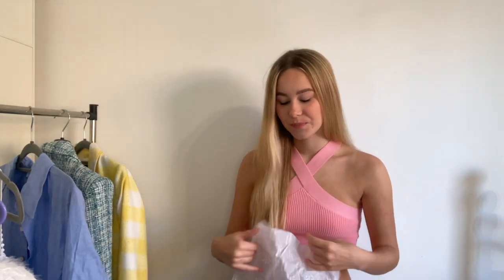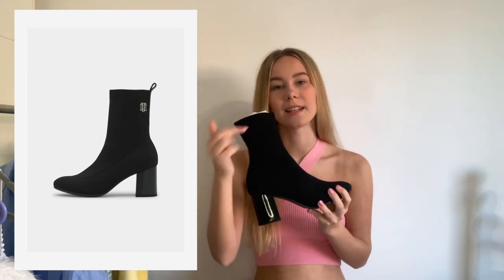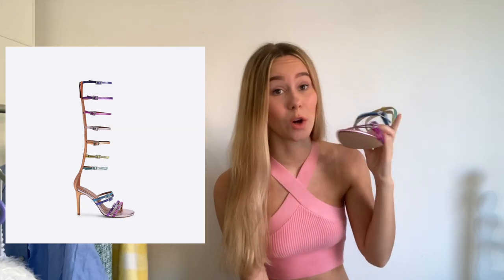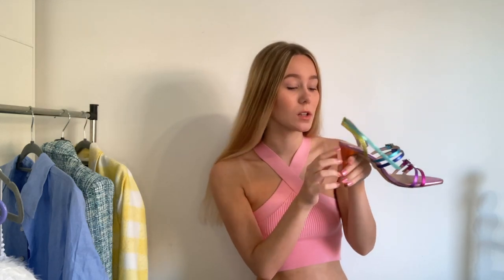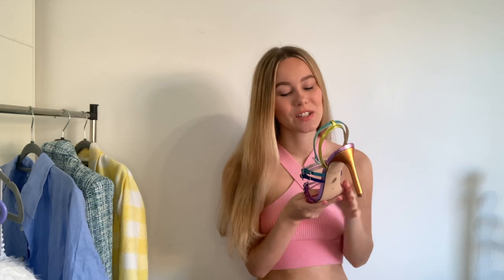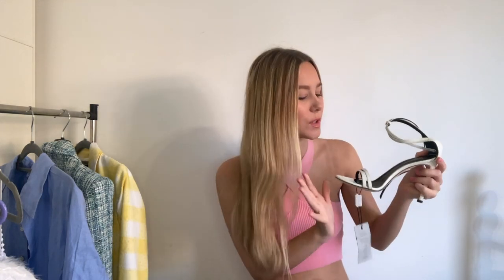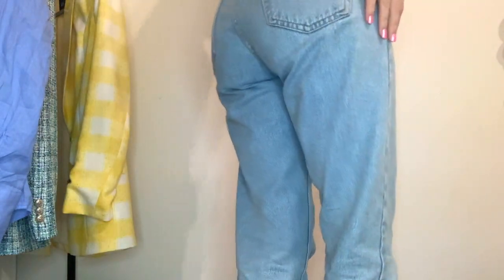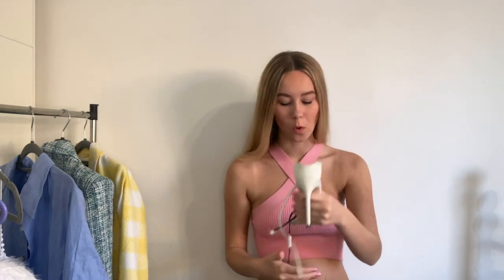Luxury Shoe Haul! | Giuseppe Zanotti, Kurt Geiger Pierra Sandal & More!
Hi everyone, today's video is a luxury shoe haul. The term "luxury" is subjective, therefore, for some they may be expensive, and for others - not so much. However, I regard each pair as a luxury and I simply wanted to show you and possibly inspire you. I hope you enjoy :)

What I’m wearing:
Pink Abercrombie top - linked in my Abercrombie haul